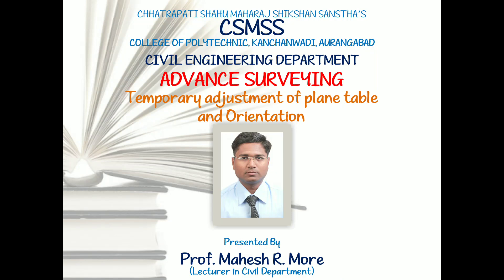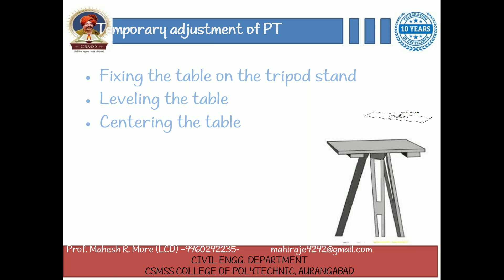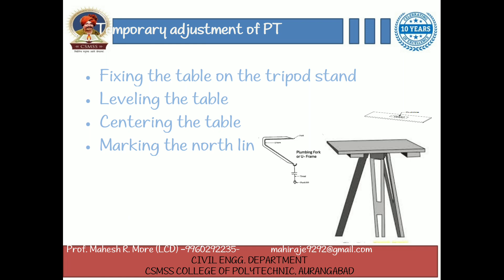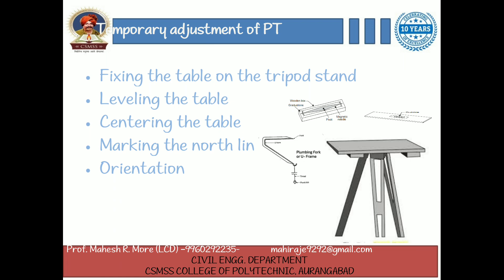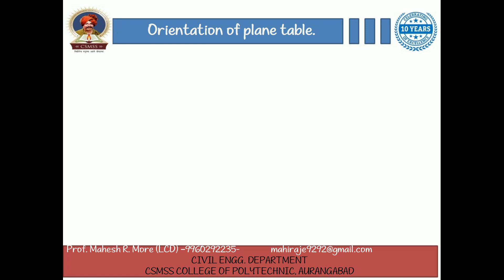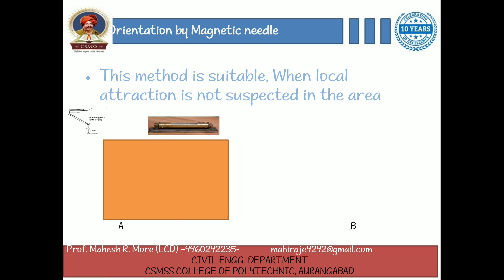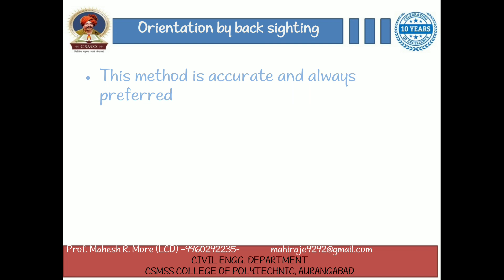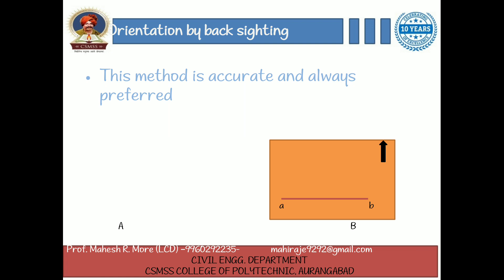Temporary adjustment of Plane Table and Orientation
This video explains the method and stepwise procedure for temporary adjustment of Plane Table and explain orientation and it's methods

other topics of plane table Surveying